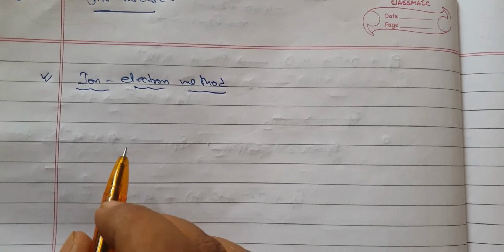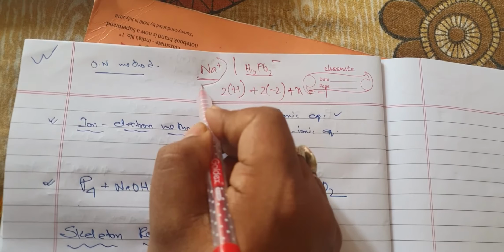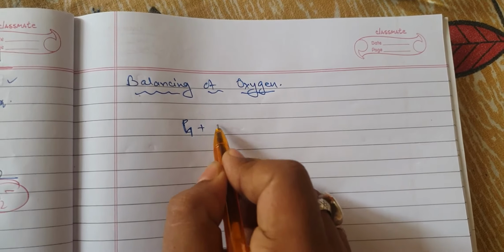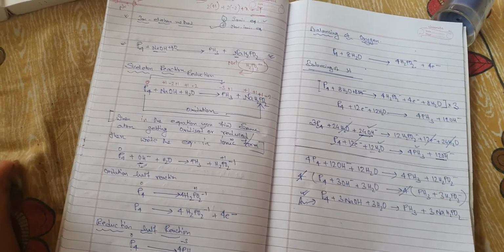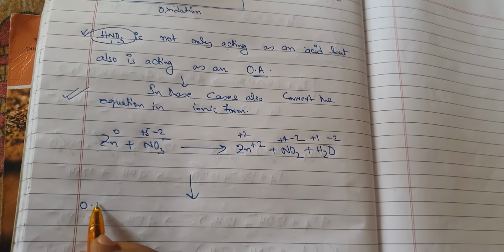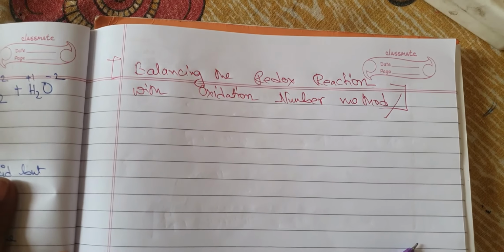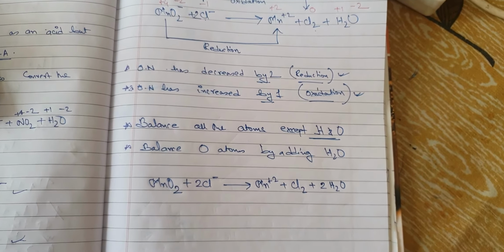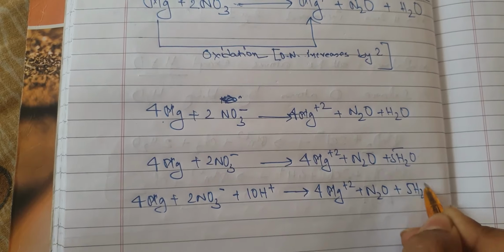Class 11 Chemistry Redox Reaction (Part 5)